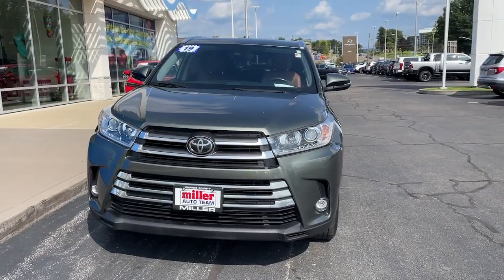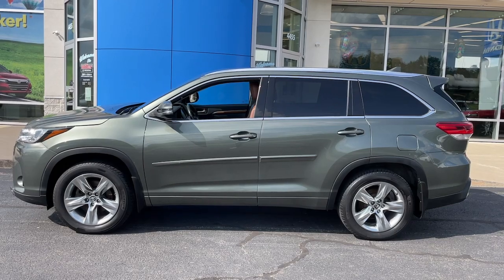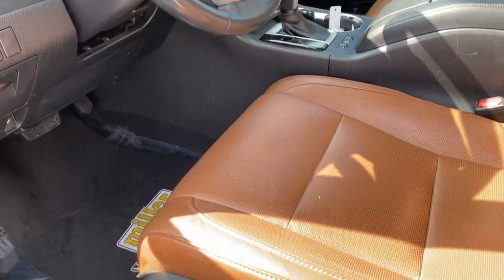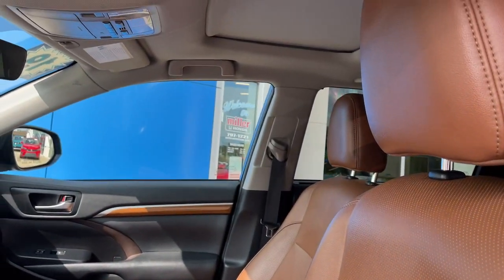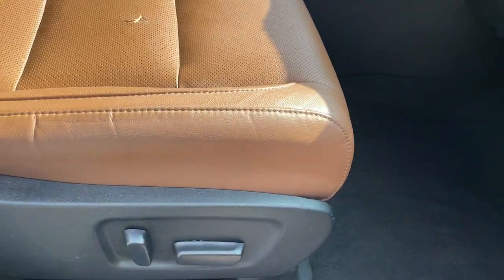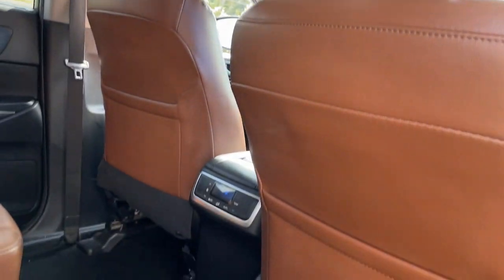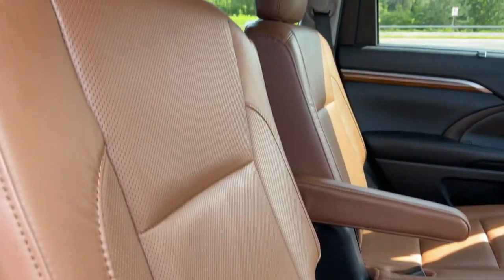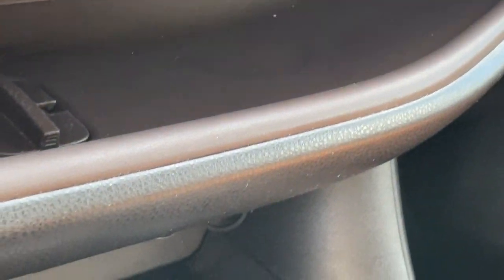2019 Toyota Highlander Vestal, Binghamton, Ithaca, Johnson City, Big Flats, NY H573486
Green Used 2019 Toyota Highlander Limited available in Vestal, New York at Miller Auto Team. Servicing the Binghamton, Ithaca, Johnson City, Big Flats, NY area.

Green 2019 Toyota Highlander Limited AWD 8-Speed Automatic Electronic with ECT-i 3.5L V6 AWD ABS brakes Active Cruise Control Alloy wheels Electronic Stability Control Front dual zone A/C Heated door mirrors Heated front seats Heated/Ventilated Front Bucket Seats Illuminated entry Low tire pressure warning Navigation System Perforated Leather Seat Trim Power Liftgate Power moonroof Remote keyless entry Traction control.20/26 City/Highway MPGAwards:* 2019 KBB.com 12 Best Family Cars * 2019 KBB.com Best Resale Value Awards * 2019 KBB.com Brand Image Awards